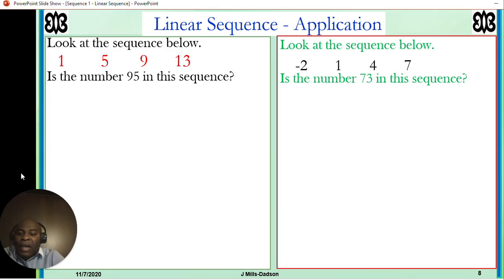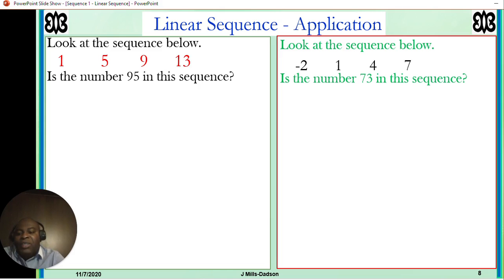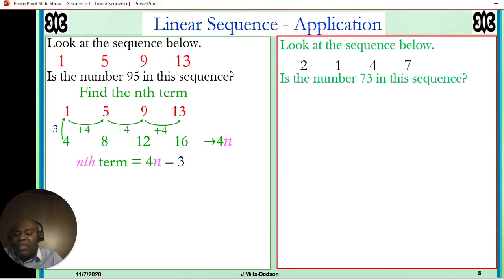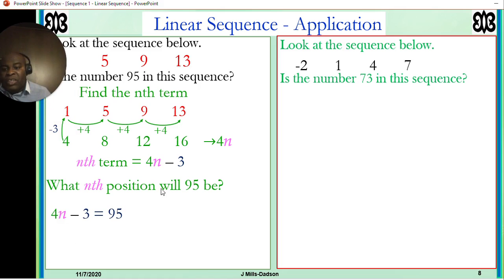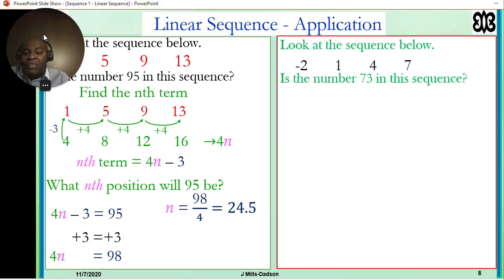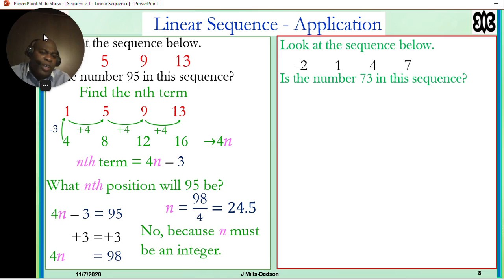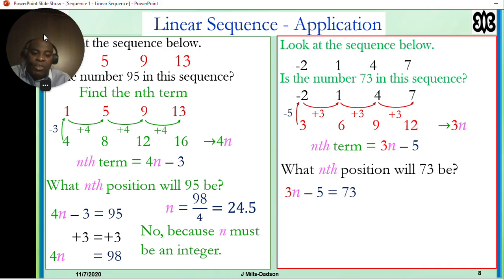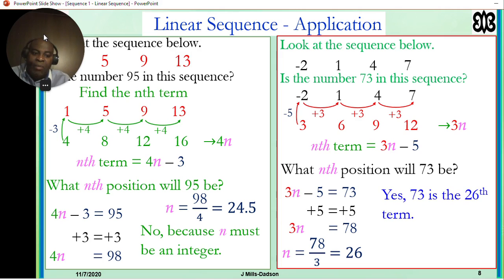Linear Sequence part 5 Reasoning in Linear Sequences